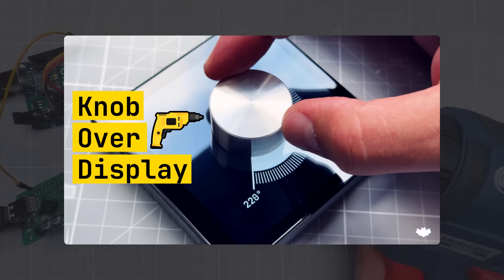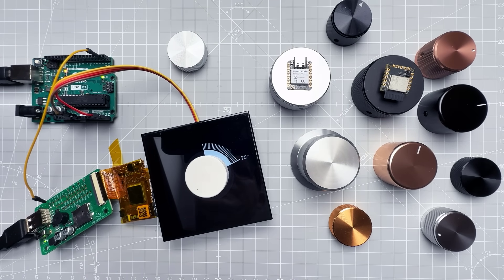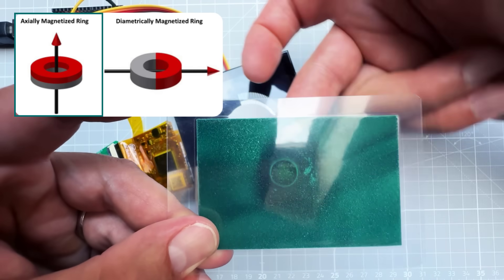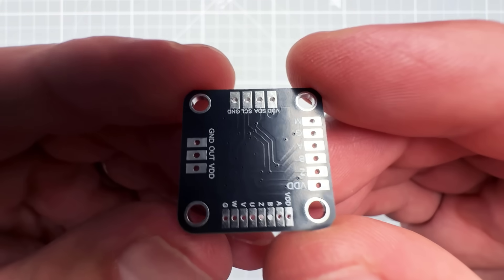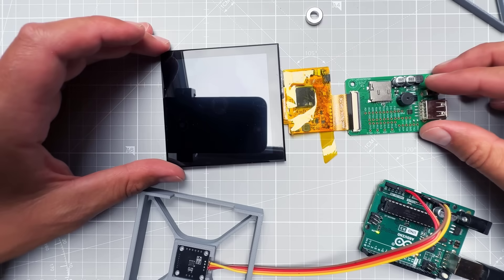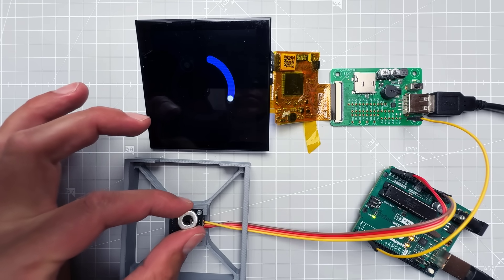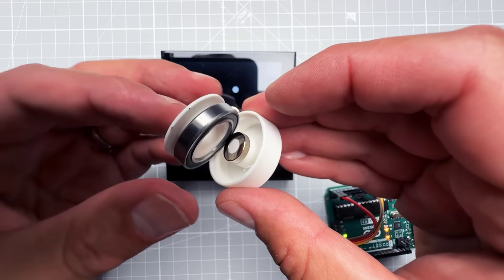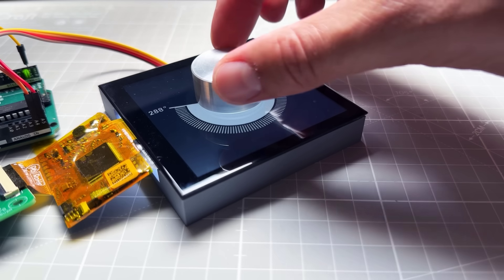Knob Over Display (2025 Edition)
Used DWIN Display

Links from the video:
- MT6701 Magnetic Encoder
- DWIN display
- Solid Aluminium Knob
- Magnetic Field viewer
- Bearing 17x26x5mm

Learn how to put a knob over a display!